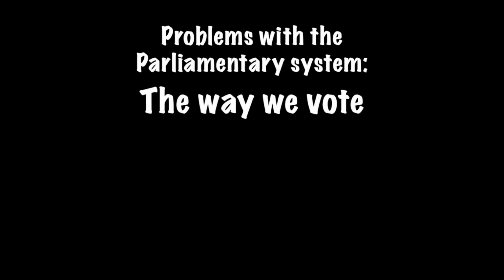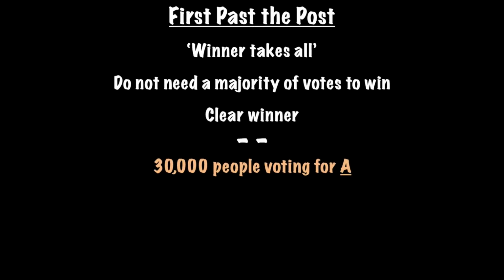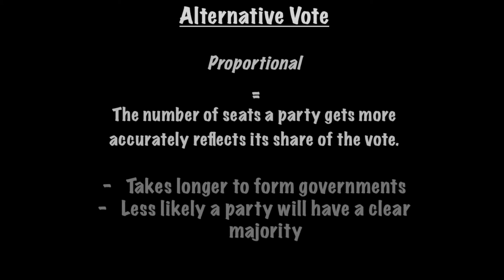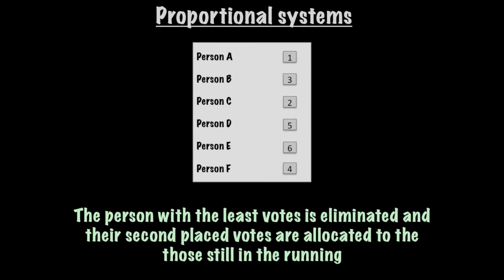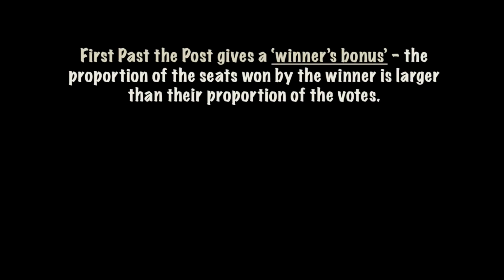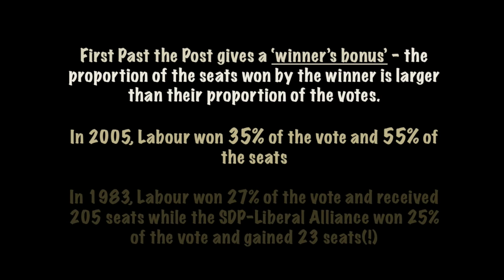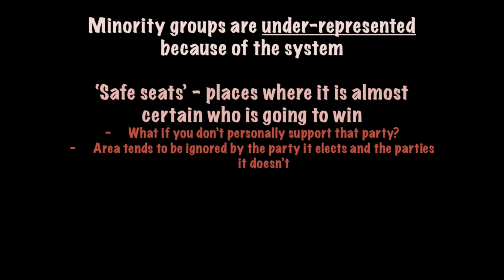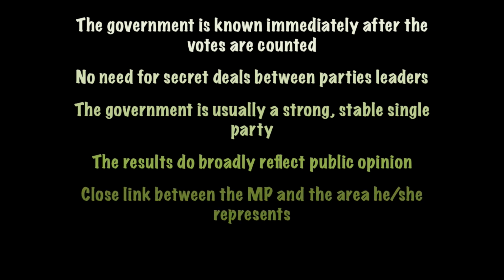Our Voting System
UK Politics in (approximately) 5 minutes!
What voting system do we use in the UK and what are problems does it bring?